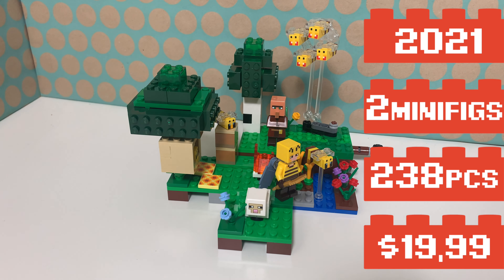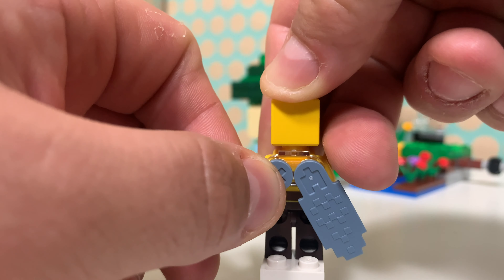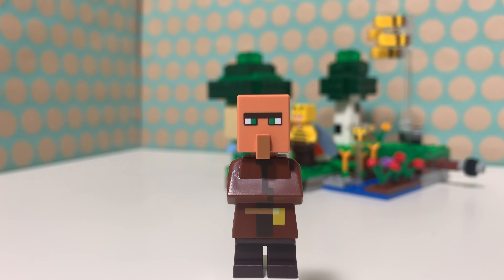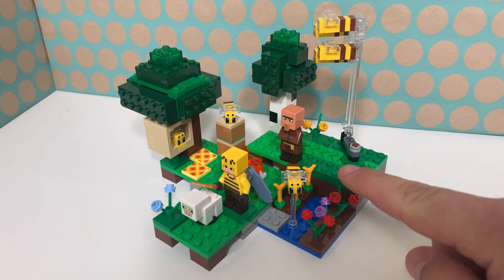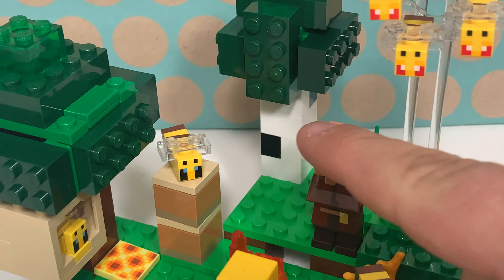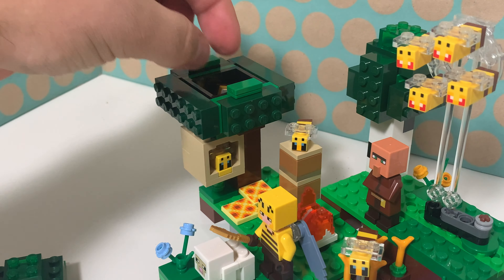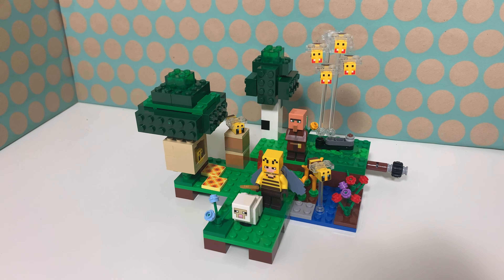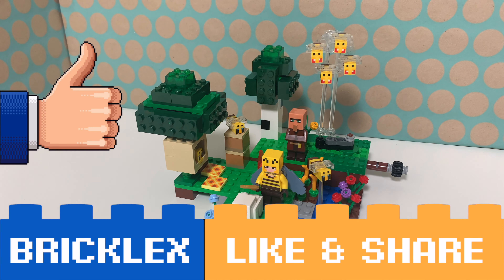LEGO - 21165 - Minecraft - The Bee Farm 🐝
In this video a review of the Lego Minecraft set The Bee Farm. A great play set with very nice build! There are 2 minifigs and 8 (!) bees in this set. I think this is a great set!